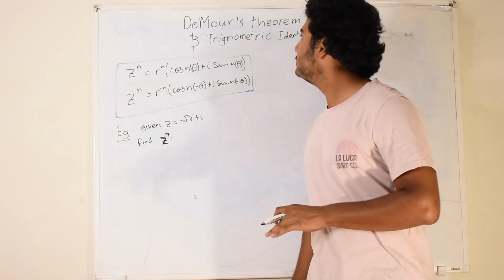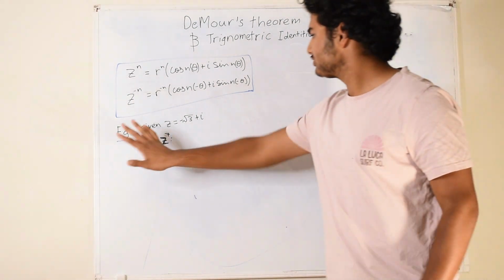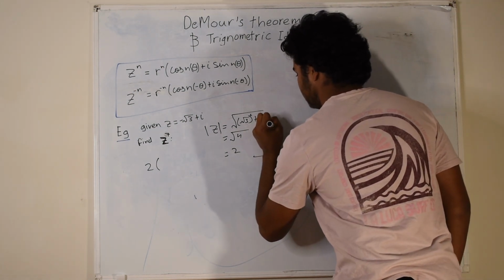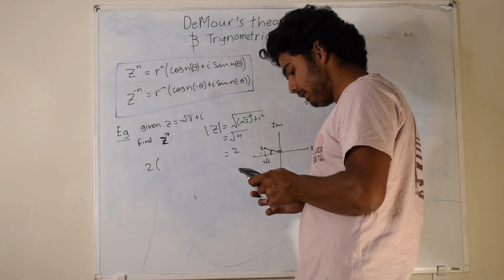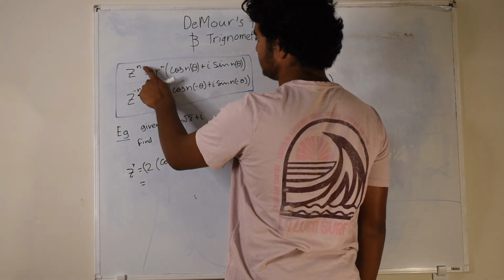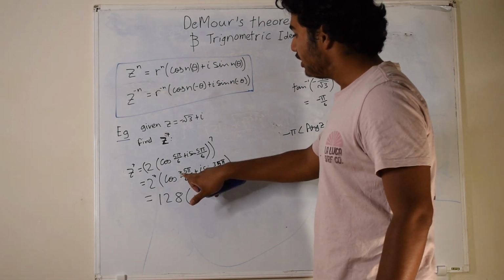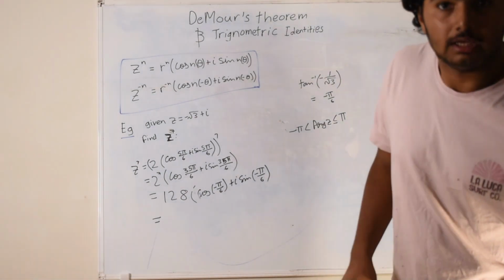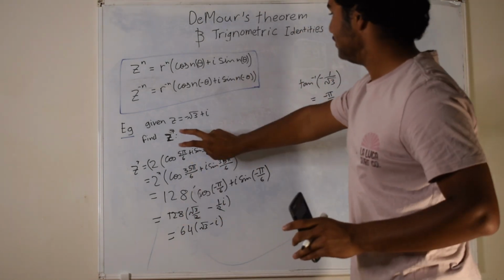Complex Numbers: Intro to DeMoivre's Theorem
In this video, I'll be talking about the introduction into DeMoivre's theorem. Hopefully this helps students who are in need of assistance.